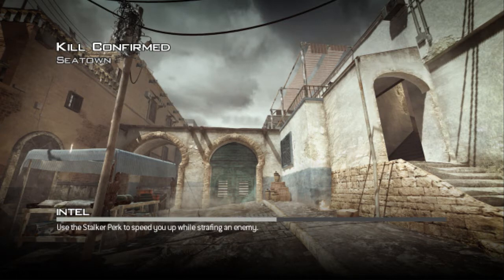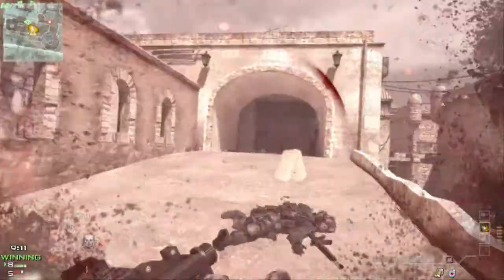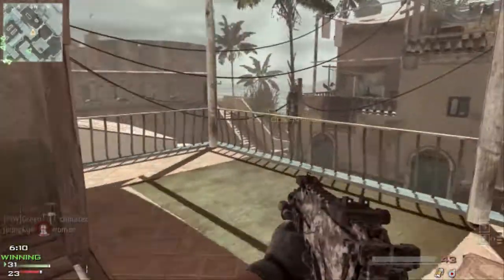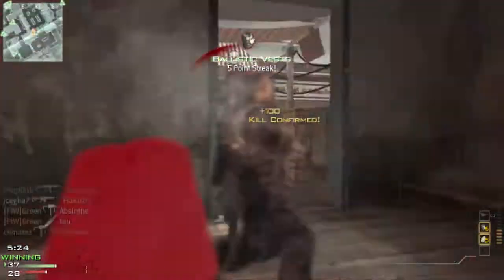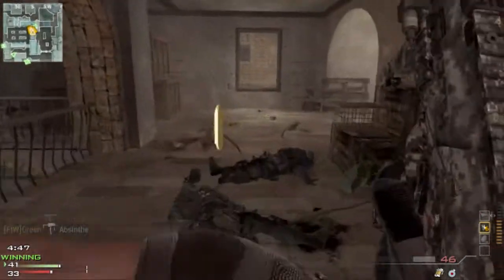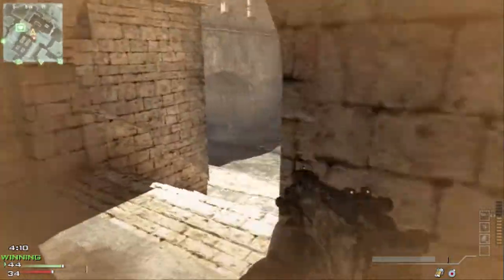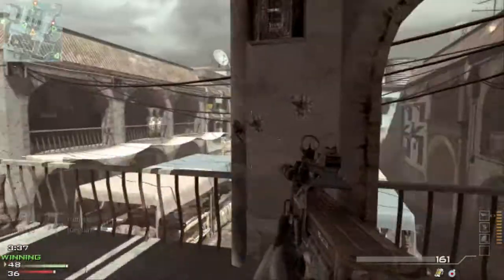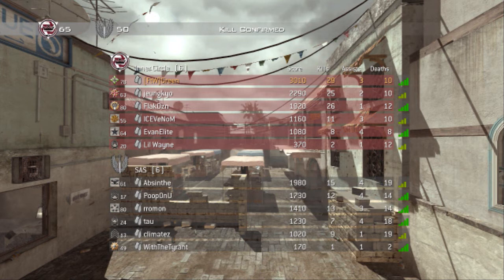MW3 PC Multiplayer - Kill Confirmed on Seatown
Kill Confirmed on Seatown!